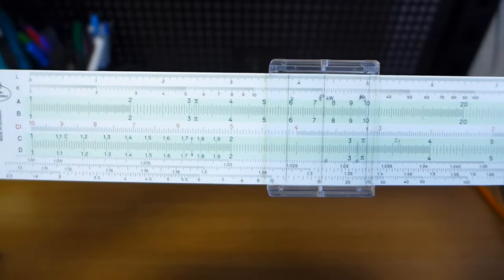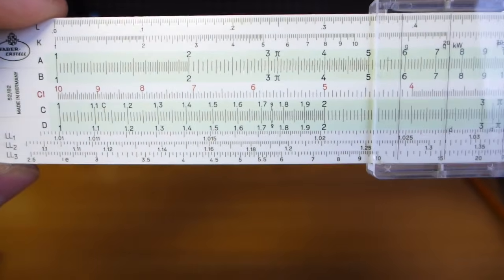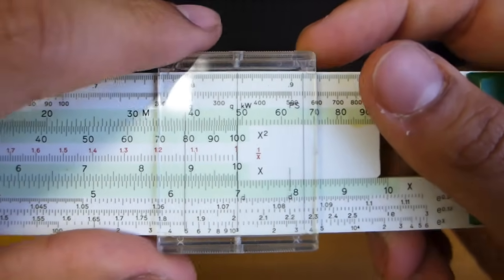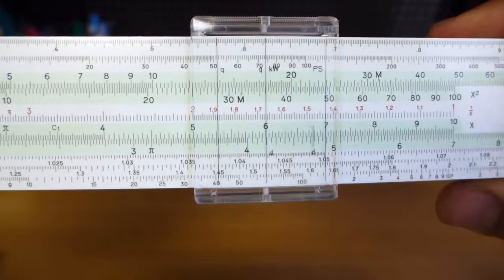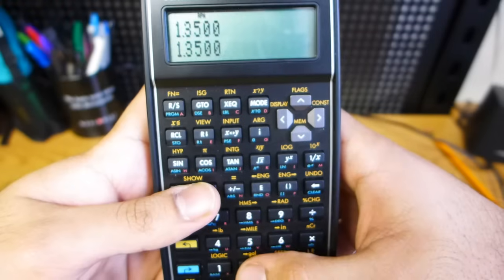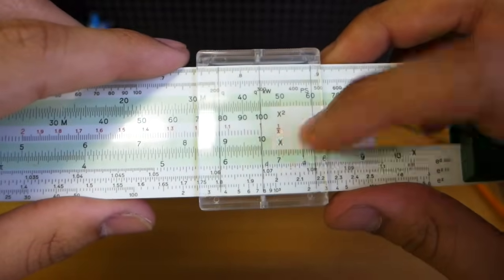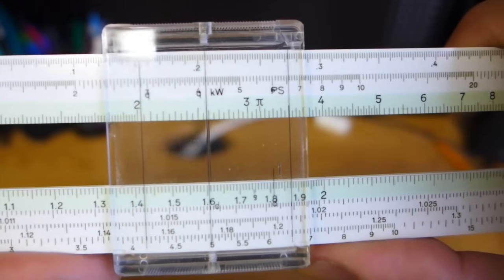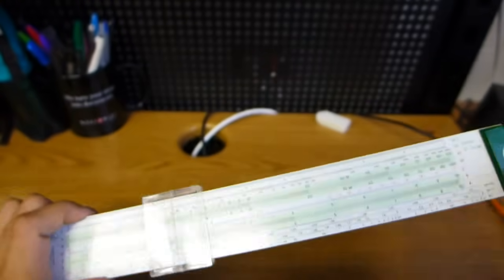How to Use a Slide Rule: Multiplication/Division, Squaring/Square Roots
Here I cover the most basic operations of a slide rule: multiplication/division and squares/square roots. Hope you enjoy it!